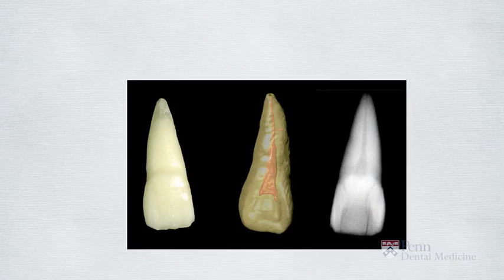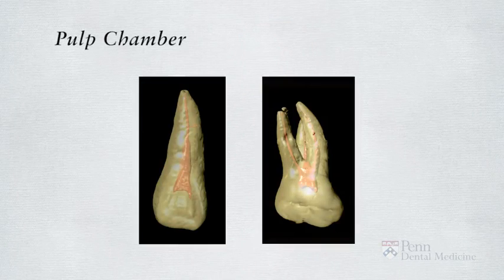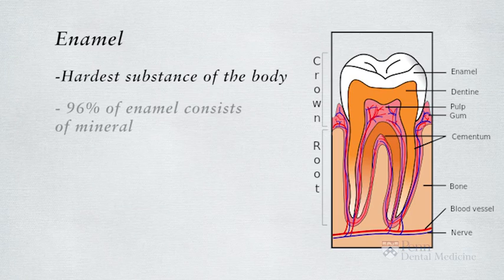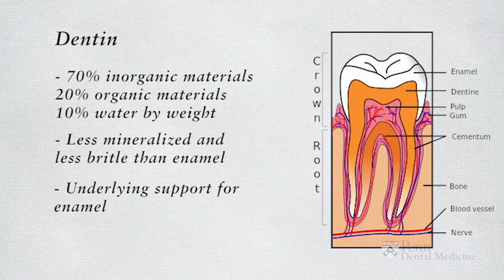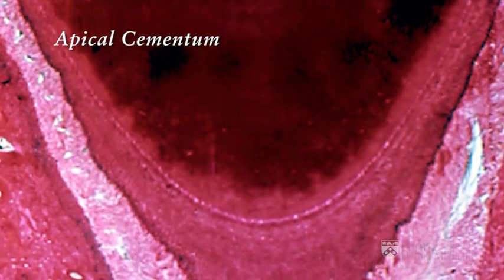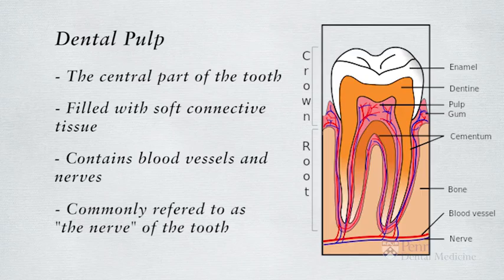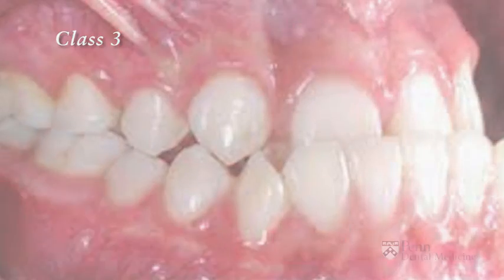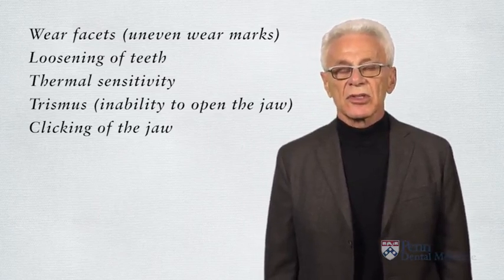Lecture 4 Basic Tooth Structure Occlusion